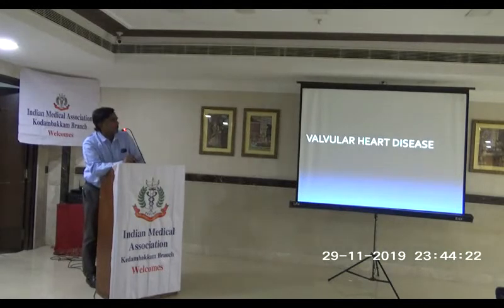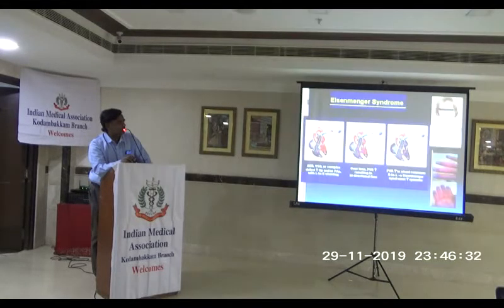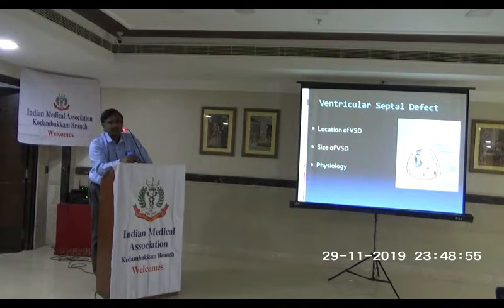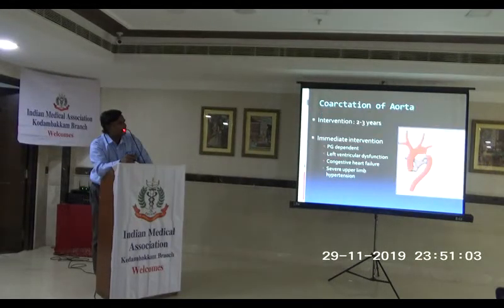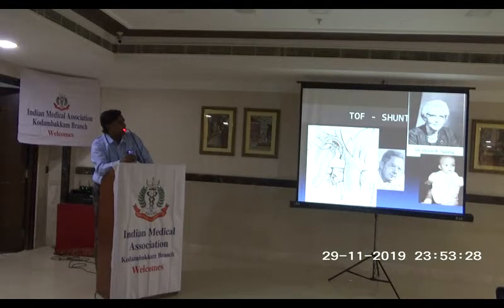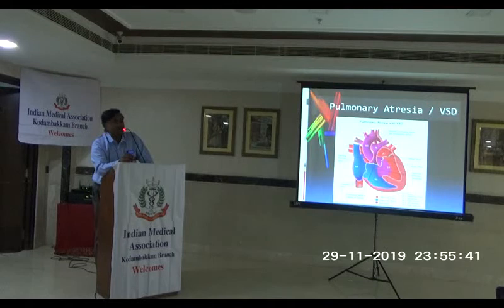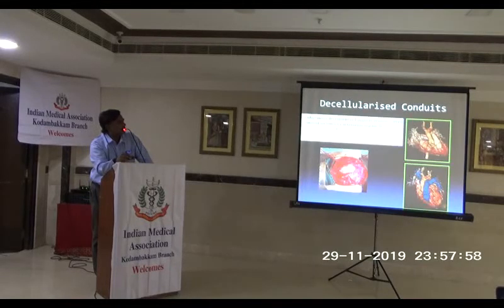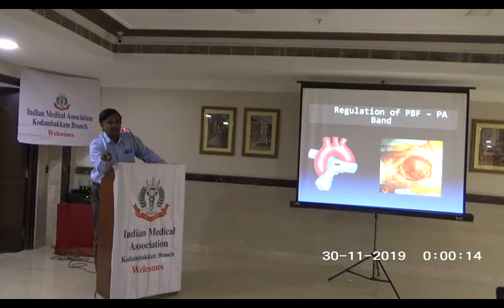Timing of Surgery in Congential Heart Disease – Dr.Anto Sahayaraj